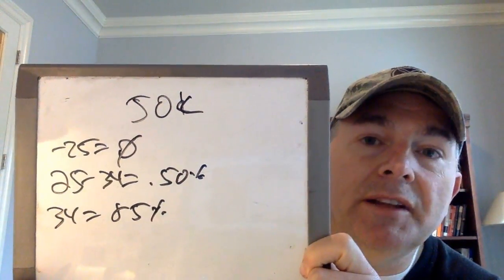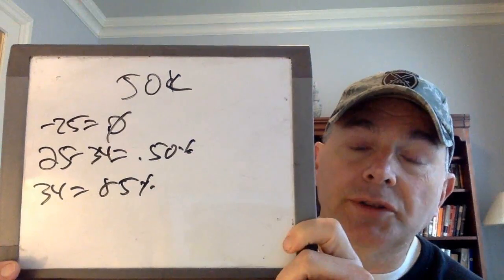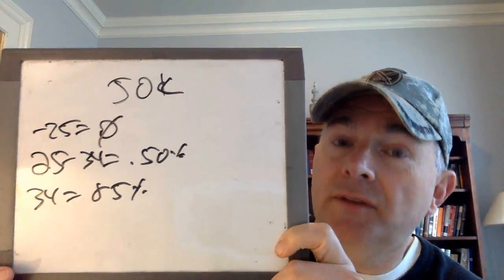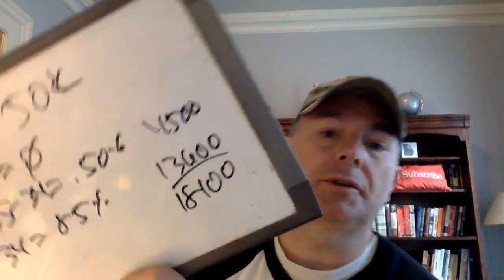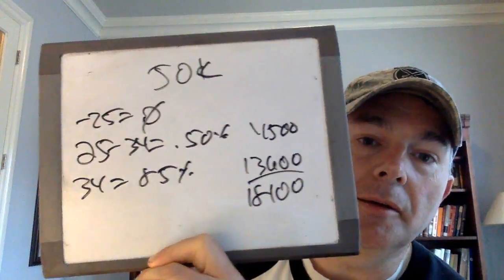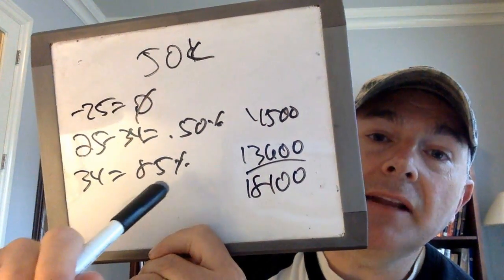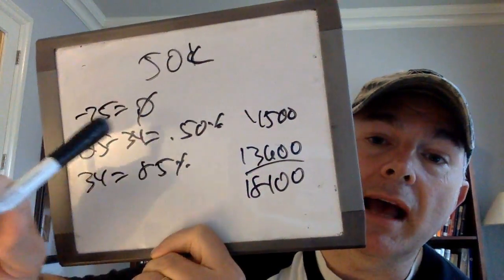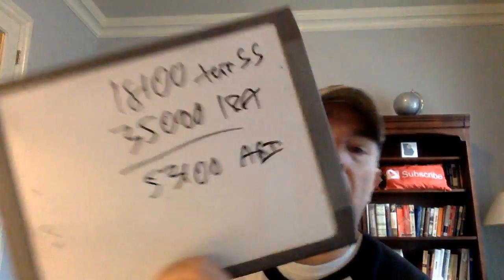How To PROPERLY Calculate Provisional Income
Provisional income, aka COMBINED INCOME, is critical to your understanding of Social Security benefits.  It's even more critical to your understanding of the taxes you'll pay on your Social Security.